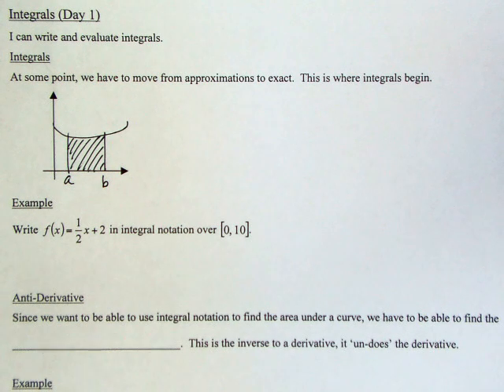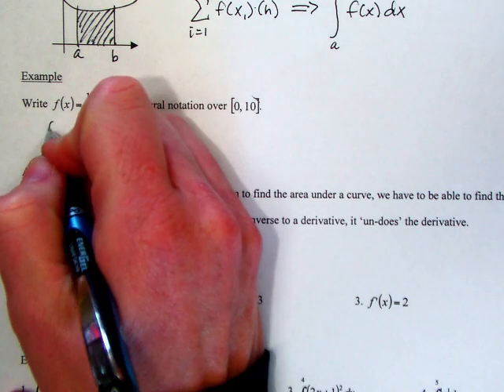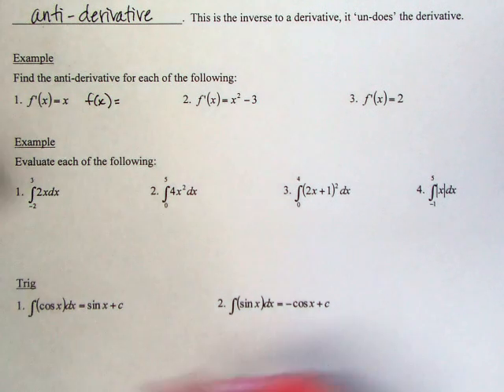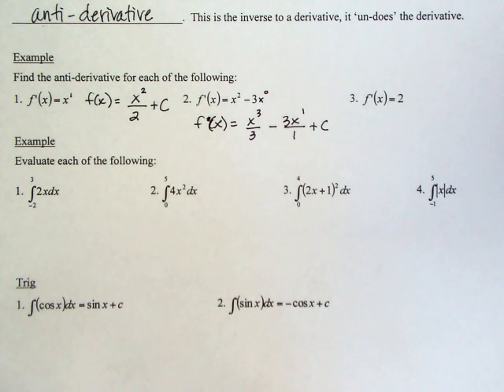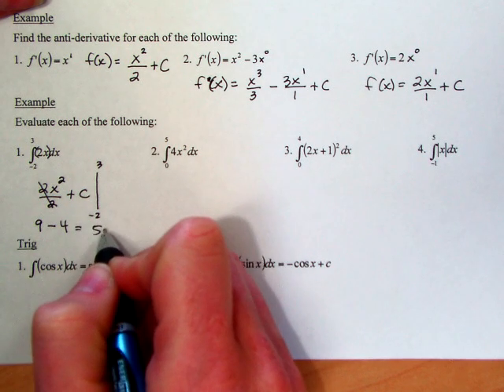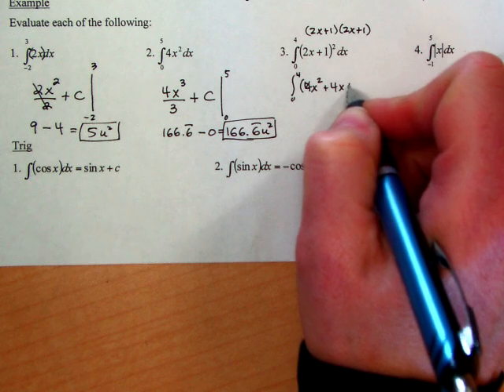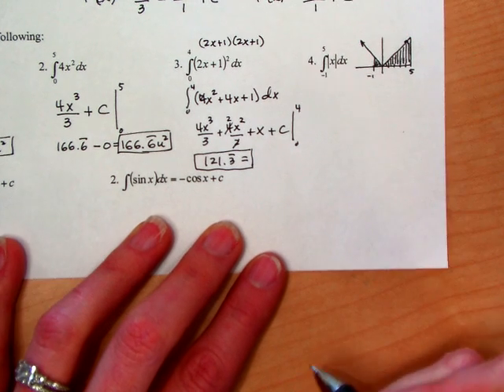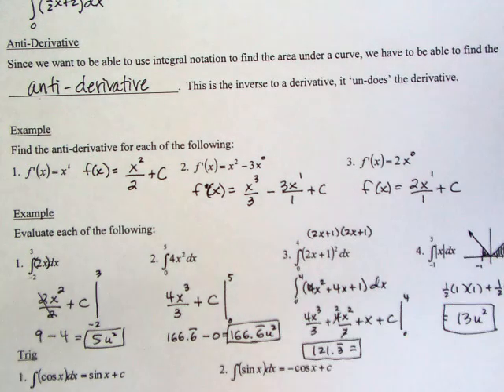Integrals (Day 1)